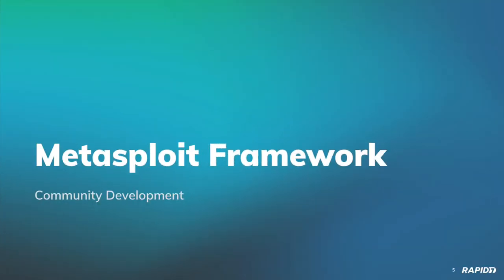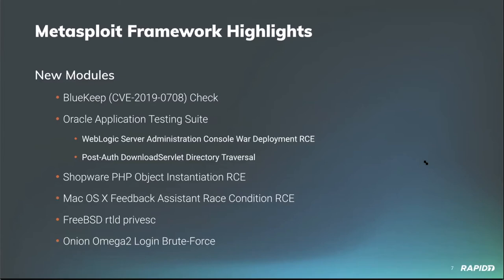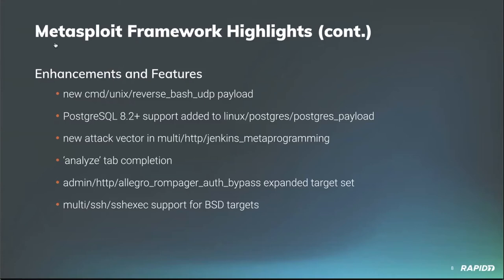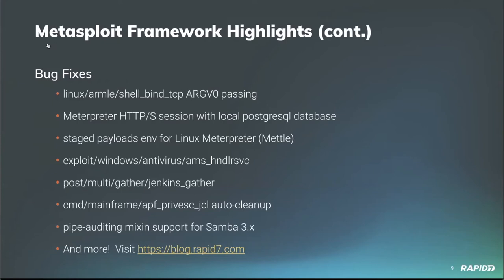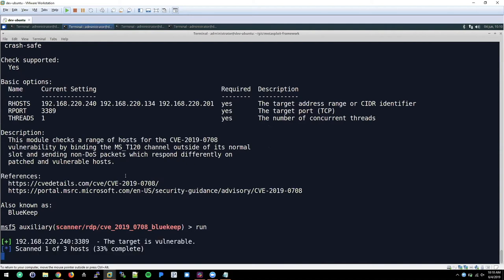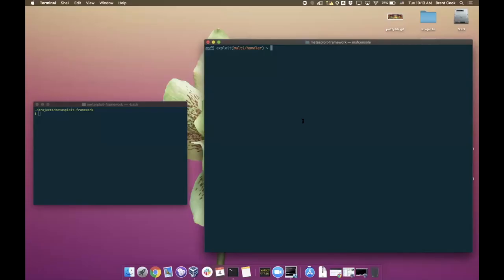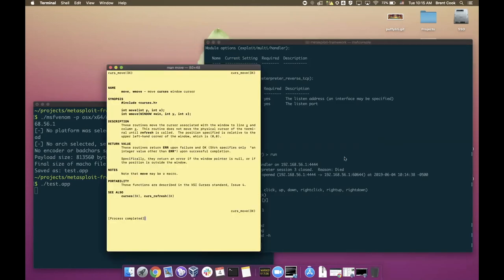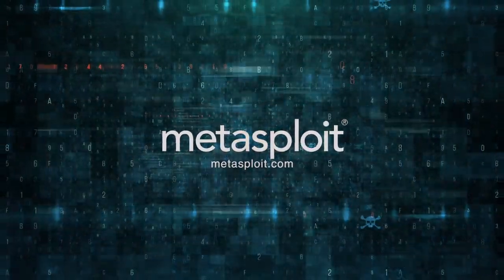Metasploit Demo Meeting 2019-06-04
This week's demo meeting covers the following new modules:

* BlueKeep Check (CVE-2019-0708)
* Oracle Application Testing Suite
  * WebLogic Server Administration Console War Deployment RCE
  * Post-Auth DownloadServlet Directory Traversal (CVE-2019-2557)
* Shopware PHP Object Instantiation RCE (CVE-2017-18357)
* Mac OS X Feedback Assistant Race Condition RCE (CVE-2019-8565)
* FreeBSD rtld privesc (CVE-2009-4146, CVE-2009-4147)
* Onion Omega2 Login Brute-Force

And there's also a number of enhancements and bug fixes we cover, too!